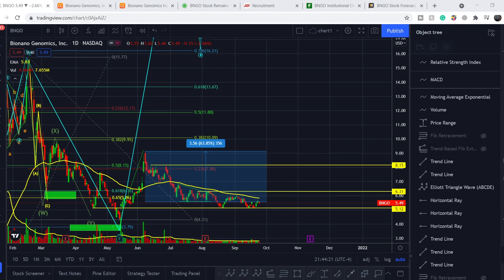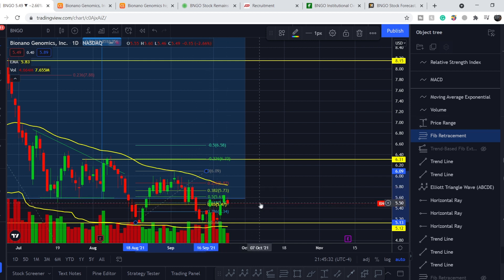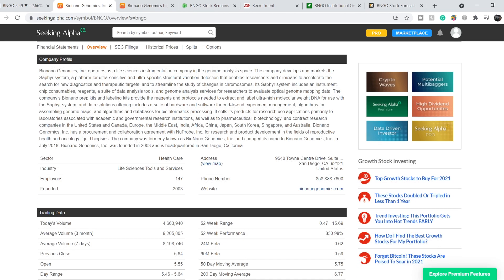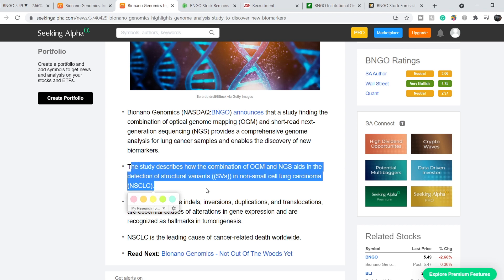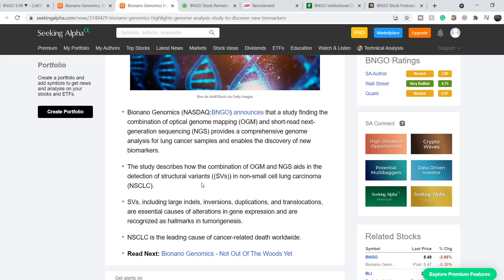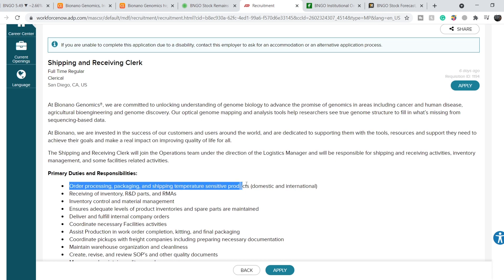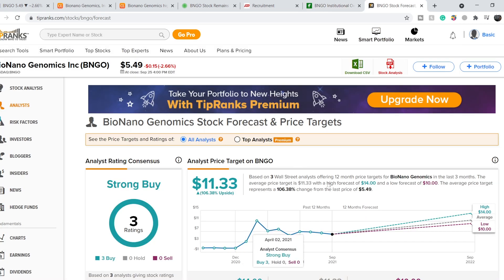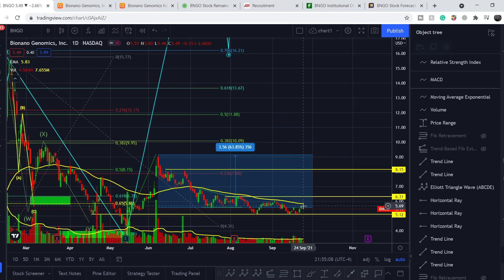BIONANO GENOMICS BNGO Stock INVESTOR'S PRICE TARGET REVEALED! HUGE INSTITUTIONAL BUYS!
BNGO Stock Analysis Today: Bionano Genomics, Inc. is a life sciences instrumentation company, which focuses on genome analysis space. The firm engages in the development and marketing of Saphyr system, a platform for ultra-sensitive and ultra-specific structural variation detection that enables researchers and clinicians to accelerate the search for new diagnostics and therapeutic targets and to streamline cytogenetics. In this BNGO Stock Analysis video, we discuss swing trading and investing in the company. We analyze the 55 EMA (Exponential Moving average), MACD (Moving Average Convergence Divergence), RSI (Relative Strength Index), bullish and bearish trends, technical analysis chart patterns, and potential entry and exit points for traders and investors.

Timecodes:
0:00 Intro
0:12 Fundamental Analysis
7:36 Technical Analysis